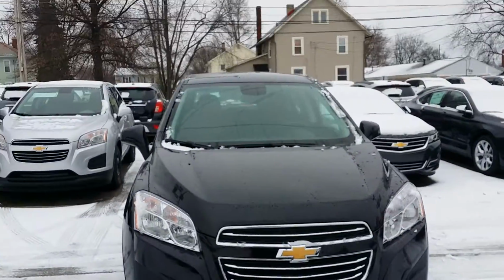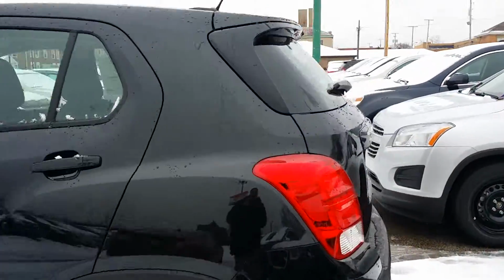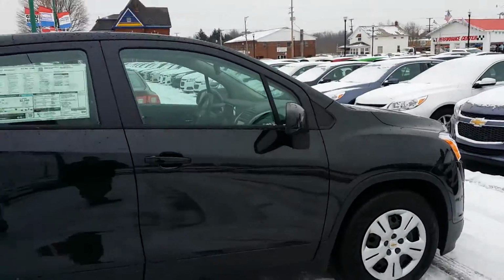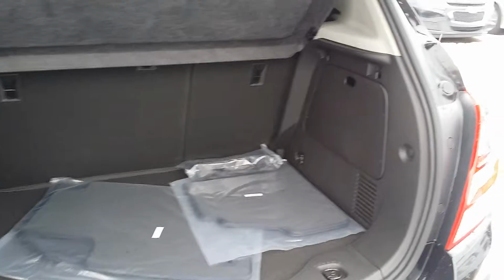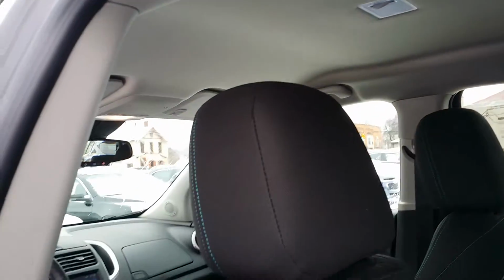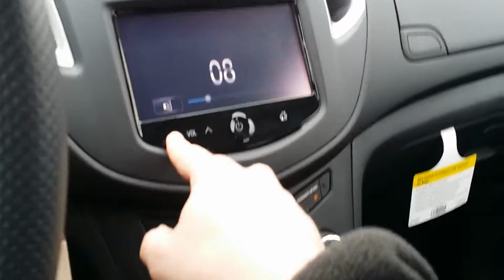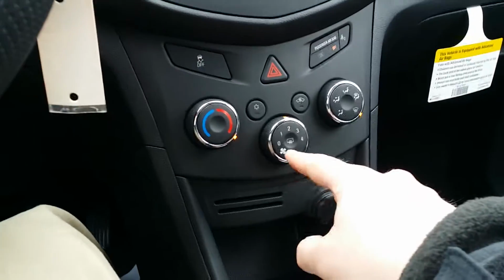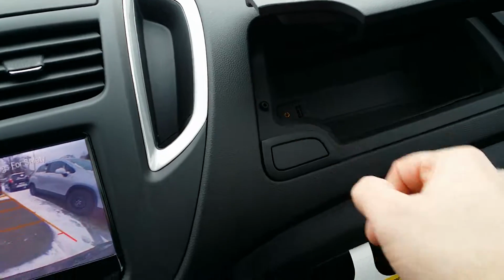2015 Chevrolet Trax for Rich by Wayne Ulery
2015 Chevrolet Trax by Wayne Ulery See what my Chevrolet customers are saying testdrivewithwayne TEXT: chevrolet TO: 50500 to learn about Wayne's Chevrolet Experience.